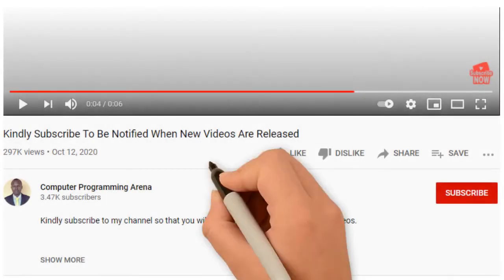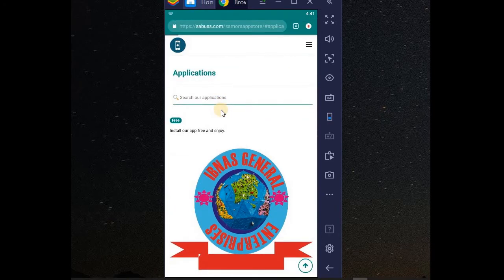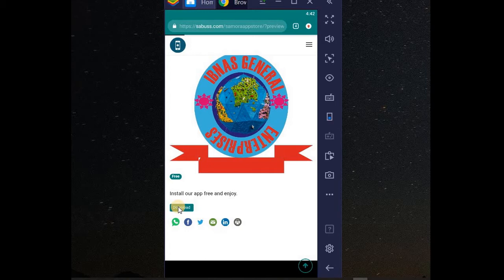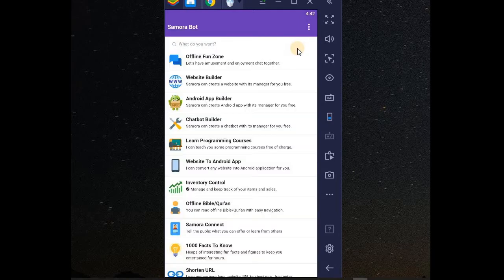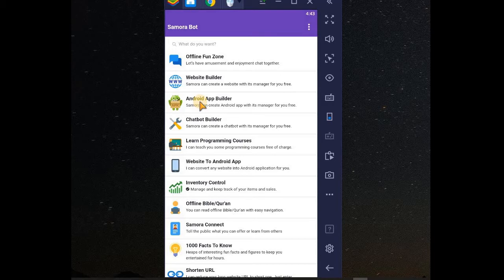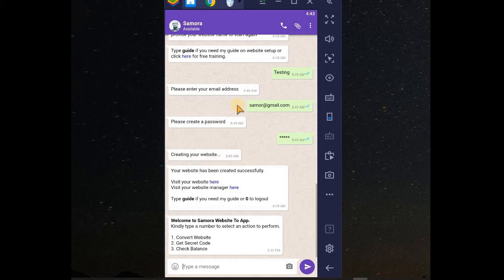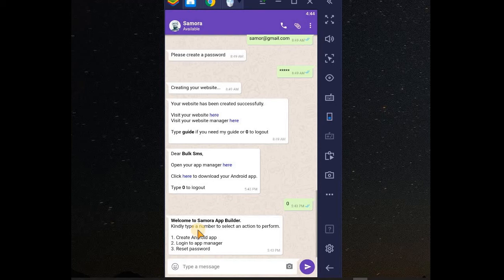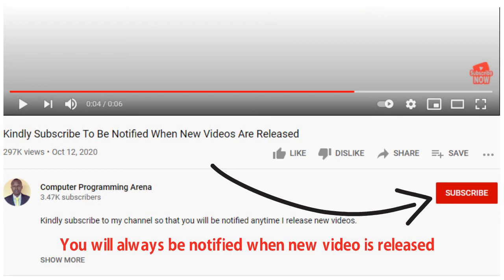How To Upload Or Download Application From Samora App Store